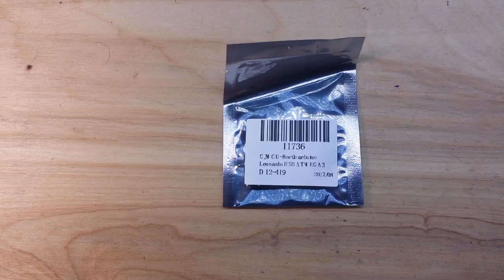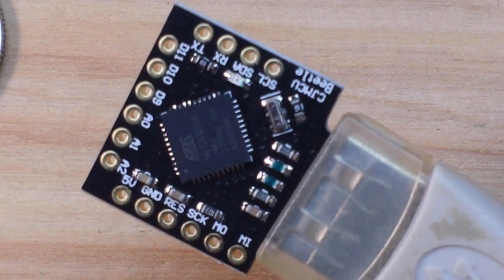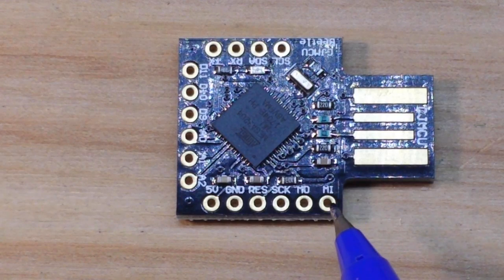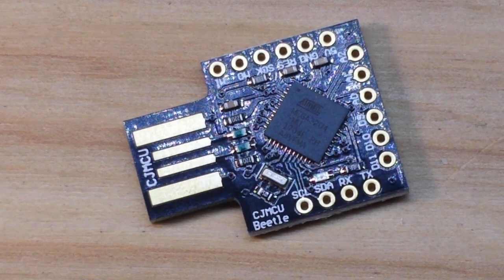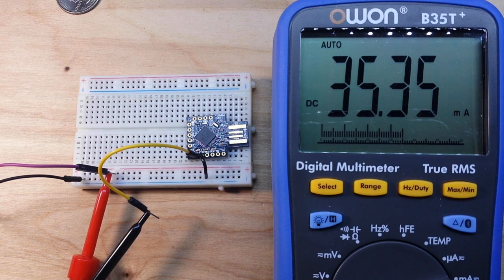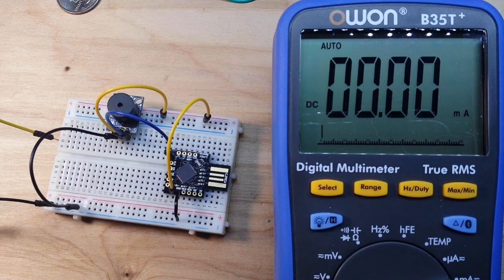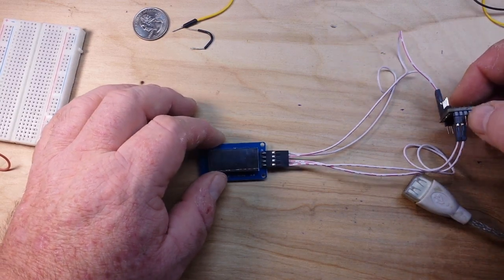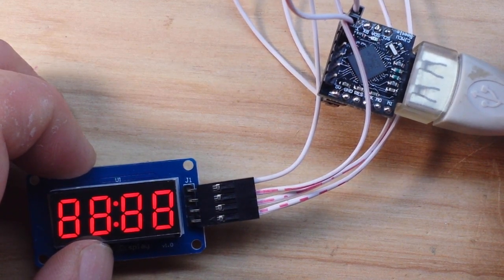The Beetle Arduino compatable board from ICStation com review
In this video we take an in-depth look at the Beetle from ICStation.com. This is an Arduino compatable development board about the size of a US quarter. It's about $10 US and you can order one right

If a recurring monthly comittment makes the hairs on the back of your neck stand up, but you still want to help support the channel you can send a PayPal gift to . Please make sure you tell me your Youtube name in the note so I know who to thank.